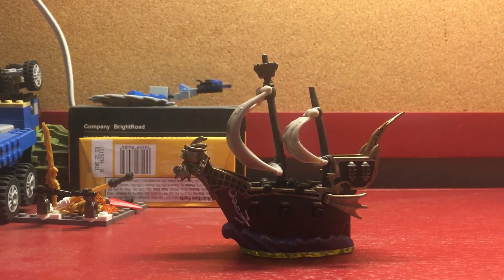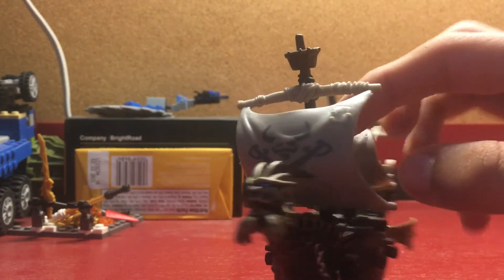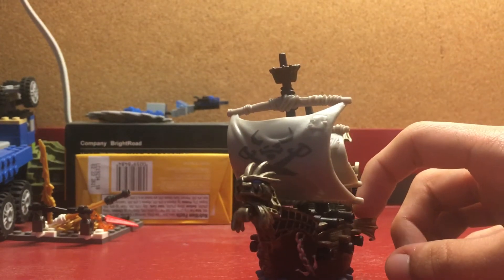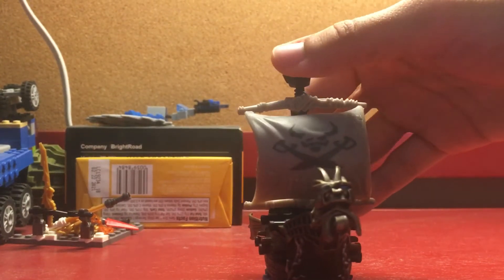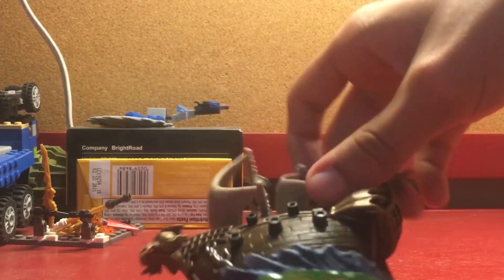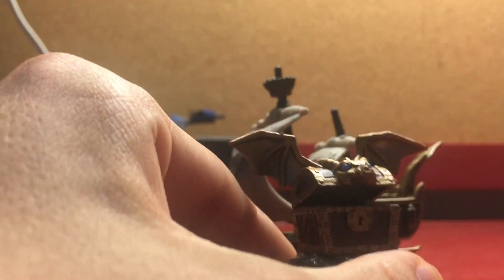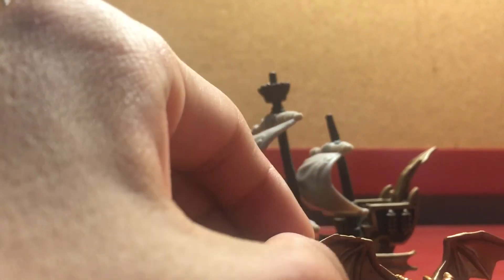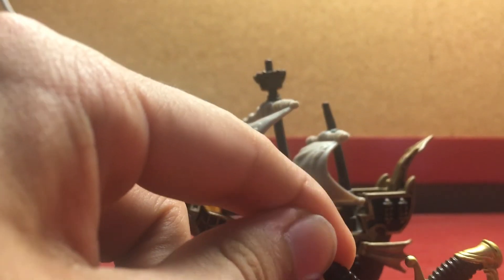Skylanders Showcase season 1 episode 116